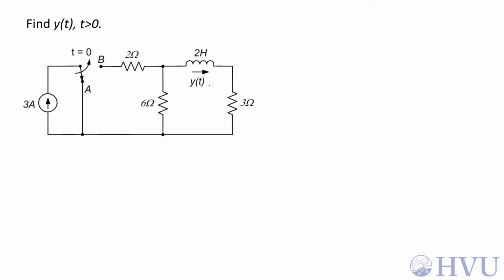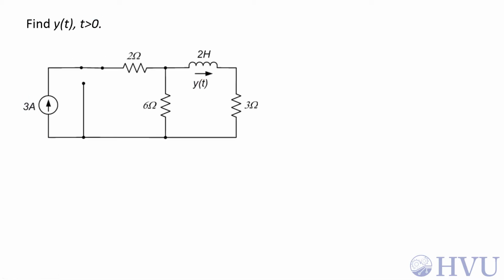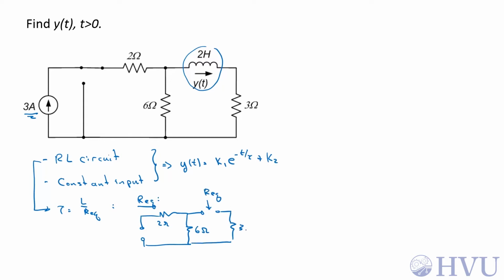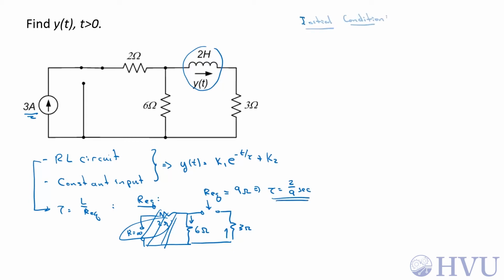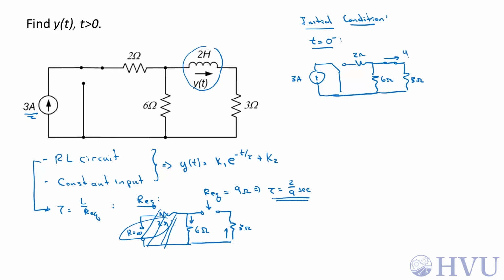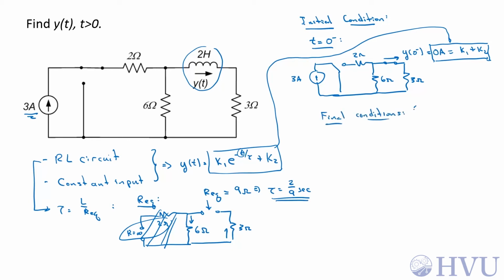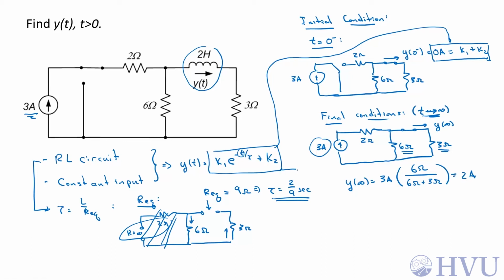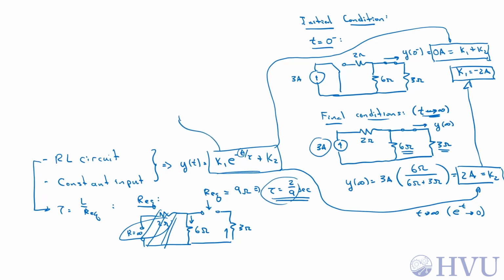Example 8.3.2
RL circuit response.